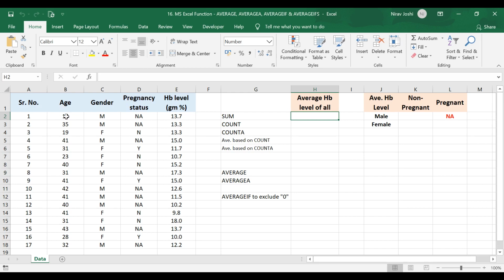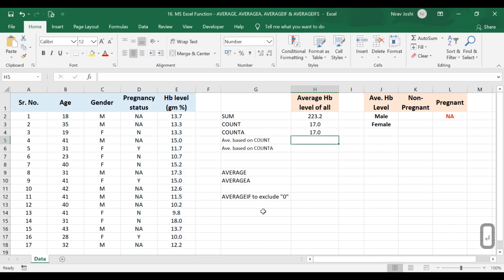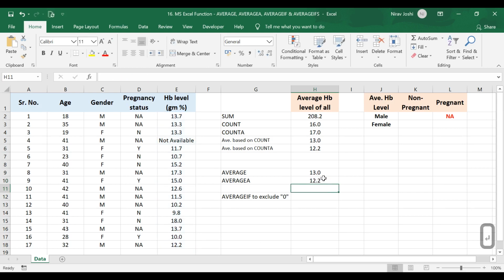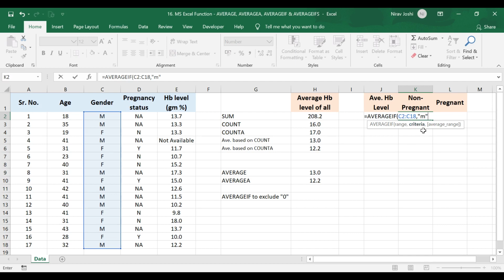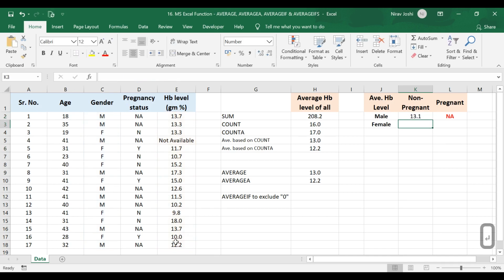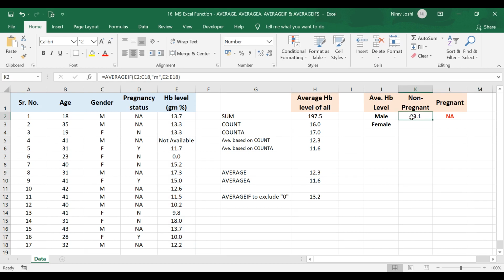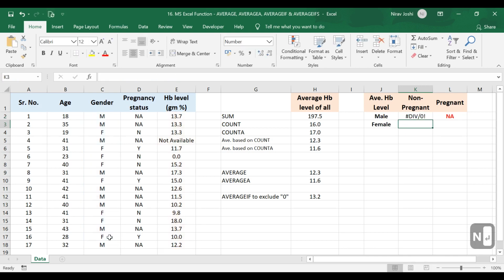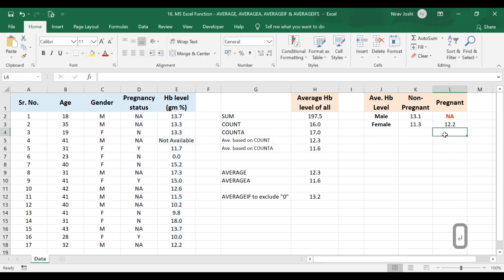MS Excel Function - AVERAGE, AVERAGEA, AVERAGEIF & AVERAGEIFS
Strugling to calculate average with diferrent criteria in other columns? This video explains use of different Average realted formulas with minute details and variations. Videos uses example of Hemoglobin levels in different people to explain use of all the functions.

Topics discussed in the video:
1) Difference between AVERAGE and AVERAGEA with reason by manually explaining actual process of calculation. Effect of variation in cell values on calculation by both functions - 0:55 Minute
2) Calculation of average with single criteria by AVERAGEIF, effect of different range for criteria and average on outcome of calculation- 4:35 Minute
3) Use of AVERAGEIF to exclude specific data like "0" from calculation of average & use of same range for criteria and average calculation - 7:15 Minute
4) Situations when AVERAGEIF gives error - 8:30 Minute
5) Application of AVERAGEIFS with different criteria, Situation when the formula gives error - 8:55 Minute